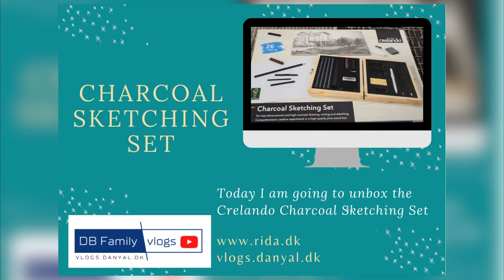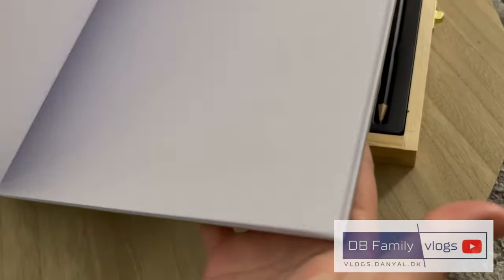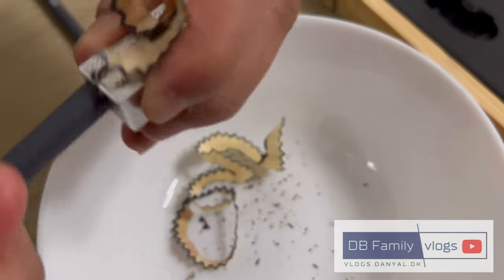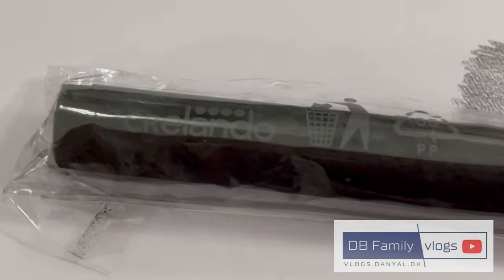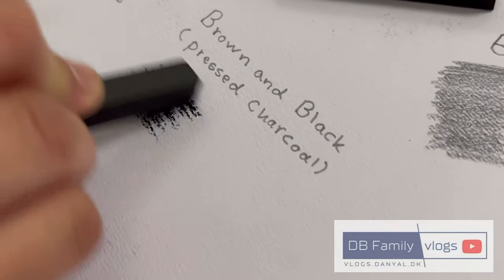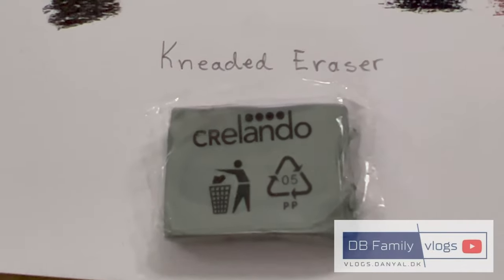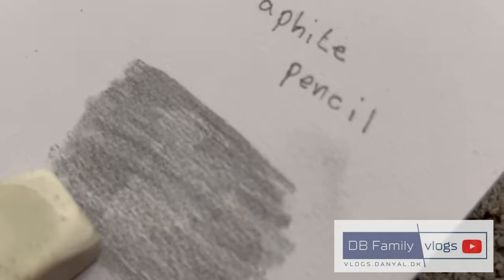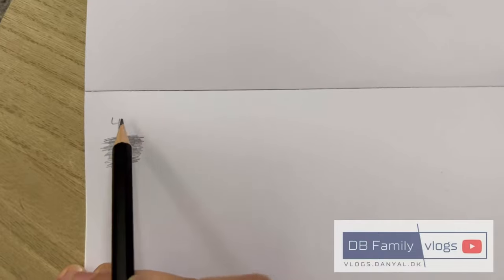Charcoal Sketching Set - Review by Rida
This is a review video of Charcoal Sketching Set by Rida

The best way to encourage your kids to let them try and share their skills regardless of how proficient are they.

Video & voice over by Rida
Capture by: Danyal :)